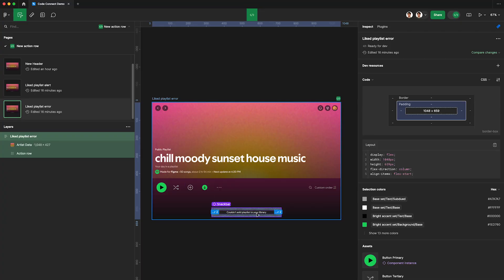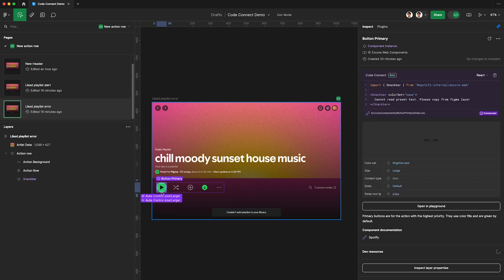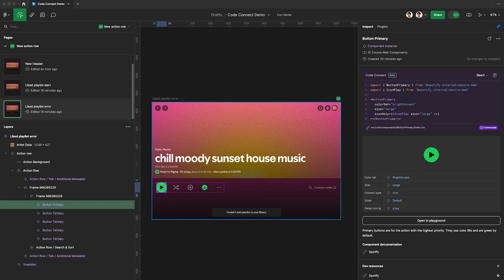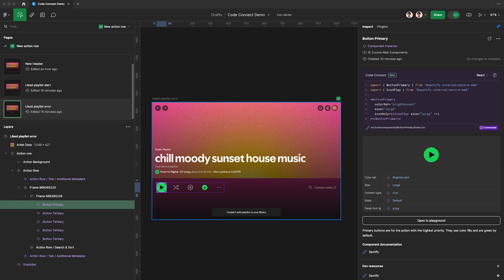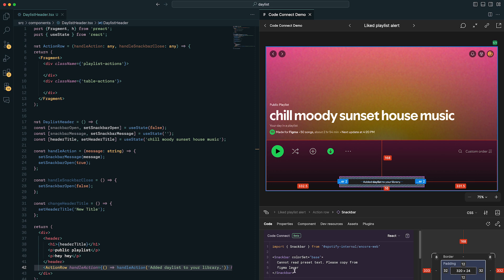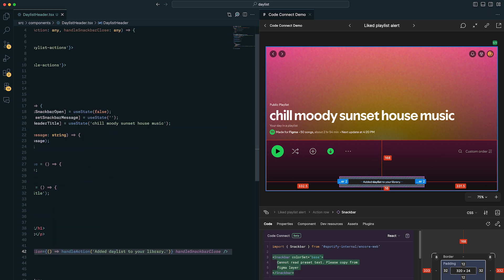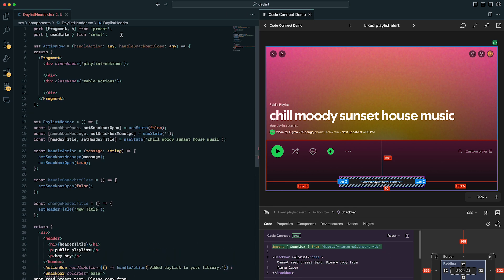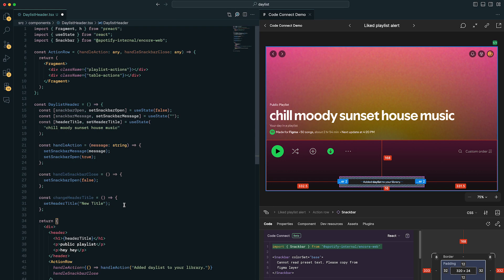How Spotify uses Code Connect to improve the design to code workflow | Figma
Hear from Spotify on how they quickly implemented Code Connect to scale adoption of their design system and speed up their design-to-developer handoff process. Learn more about Figma's Dev Mode and Connect